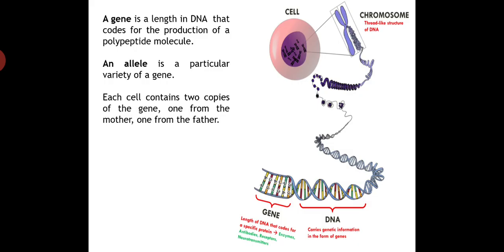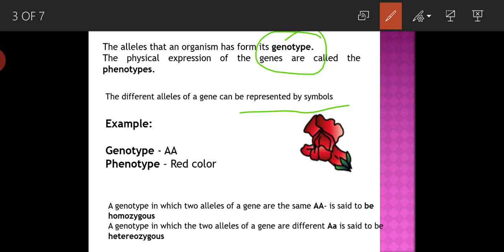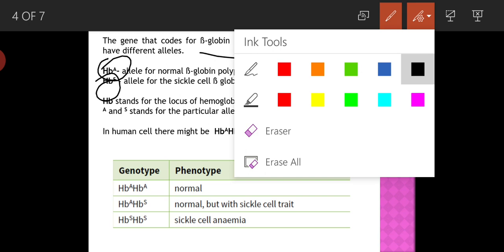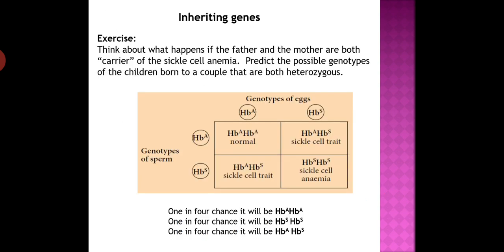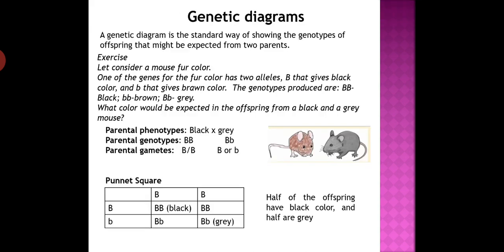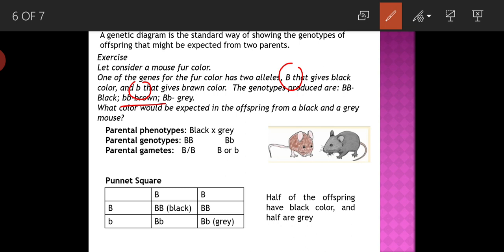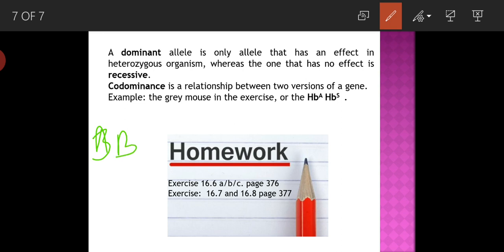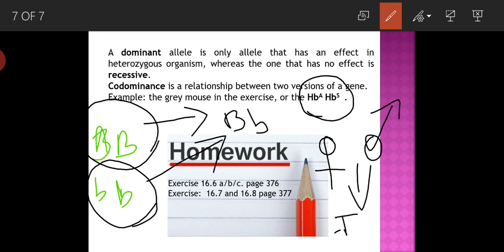Genetics.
Video lesson for general view of genetic concepts, such as gene, allele, genotype, phenotype, genetic giagram, Inheriting genes and dominance